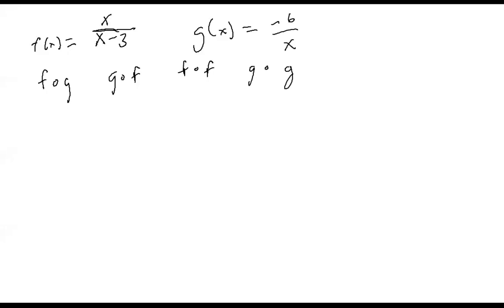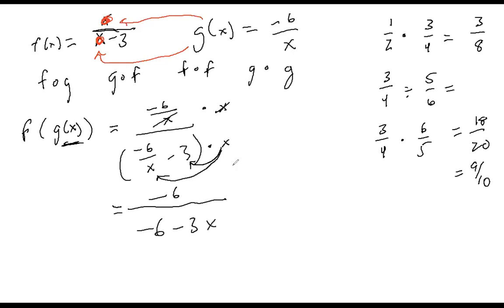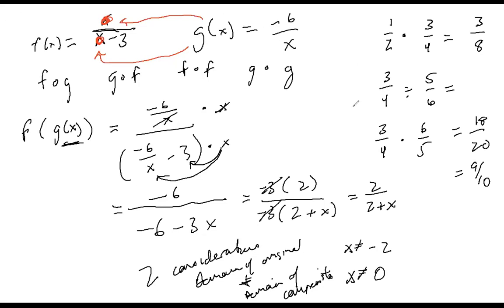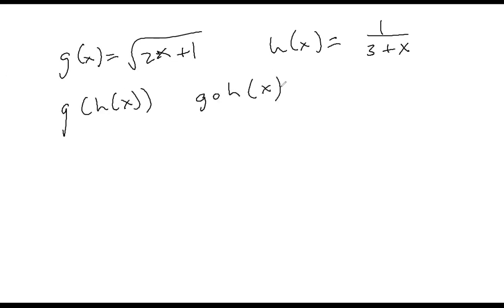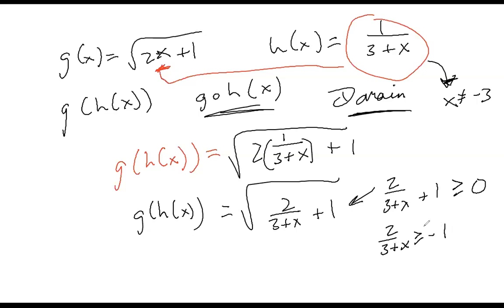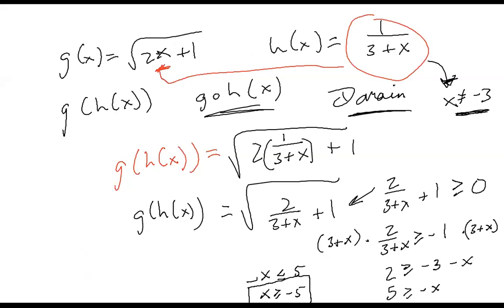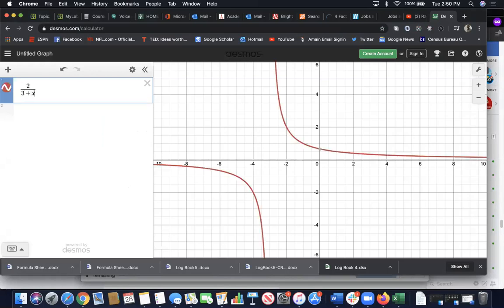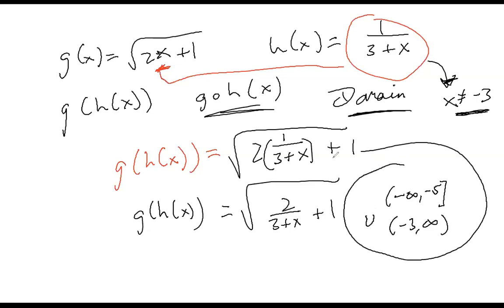Composite Functions and Domain